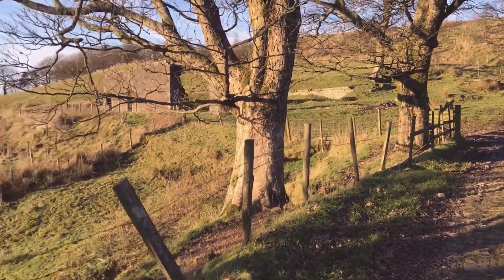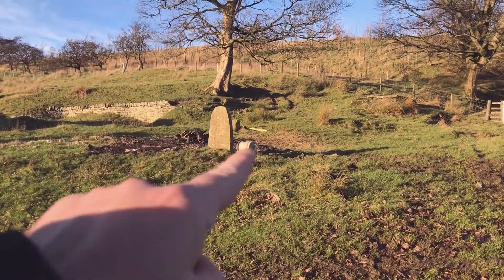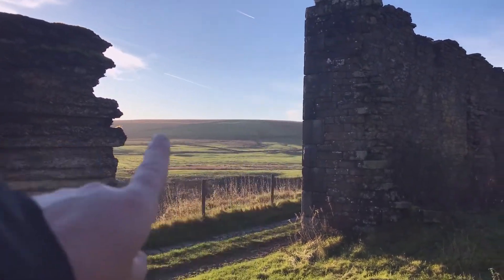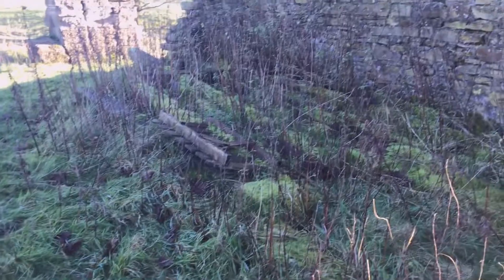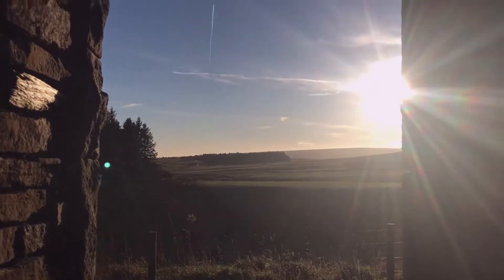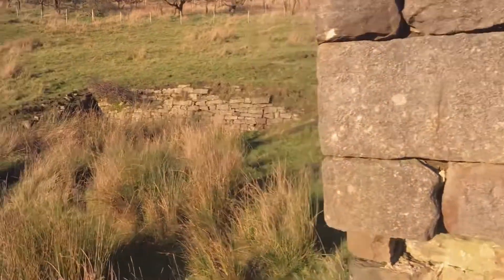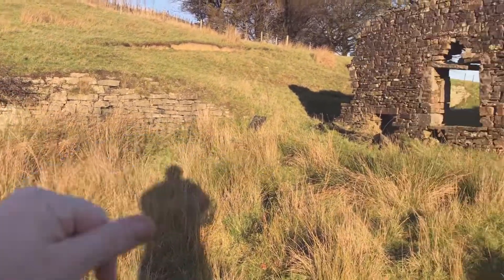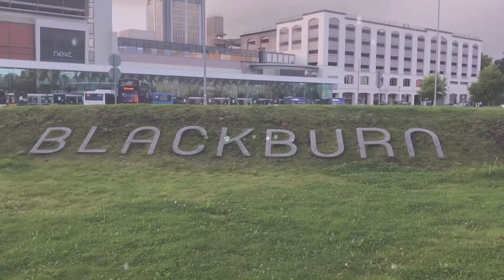AUTUMN 2021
THIS OLD RUIN WAS A 1700s FARM HOUSE IT IS SET IN THE MOST AMAZING LOCATION WITH BRILLIANT VIEW,S OF THE LANDSCAPE HAS WE ALL CAN SEE AND WAS BUILT AROUND THE 1700s . FOR MORE CONTENT AND HIT THE NOTIFICATION BELL FOR UP COMING VIDEO,S THANK YOU.